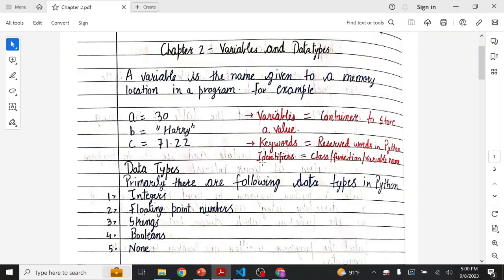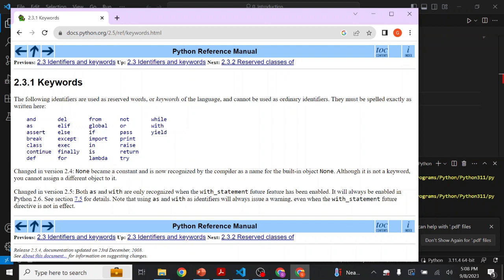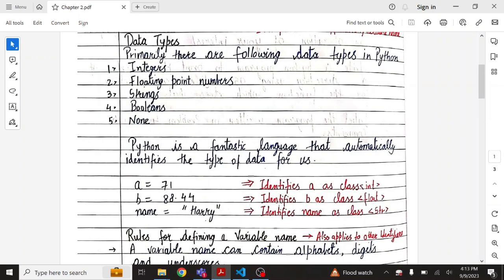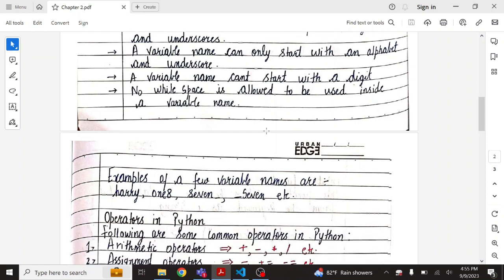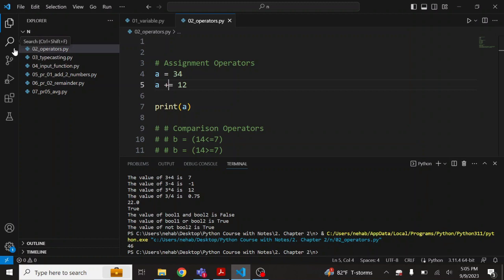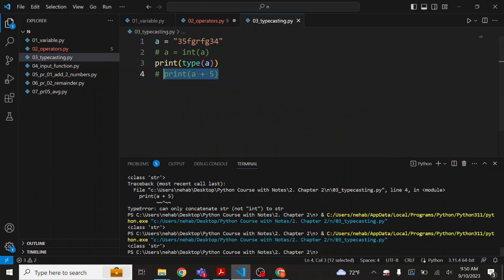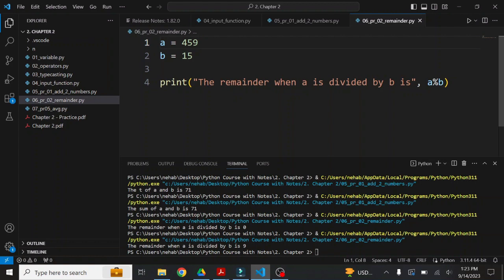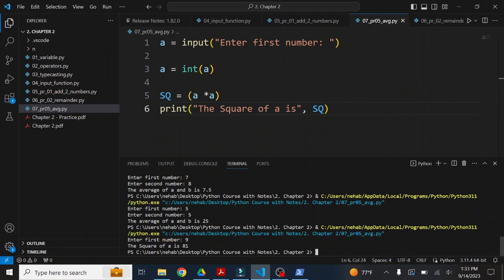Chapter 2| Python Variables & Data Types-Python Tutorial for Beginners (With Notes)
4 basic data types
integers
floats
strings
booleans
tips & tricks
In this lecture we are discussing about DataTypes in Python:

Python has several built-in data types. Here are some of the most common ones:

i) NoneType: This is a special data type that represents the absence of a value. It is similar to null in other languages.
ii) Numbers: These can be integers, floating-point numbers, or complex numbers.
iii) Booleans: These are values that represent True or False.
iv) Lists: These are ordered collections of objects, enclosed in square brackets.
v) Tuples: These are similar to lists, but are immutable (i.e., their contents cannot be changed), and are enclosed in parentheses.
vi) Sets: These are unordered collections of unique elements, enclosed in curly braces.
vii) Strings: These are sequences of characters, enclosed in single or double quotes.
viii) Ranges: These are immutable sequences of numbers, and are commonly used to iterate over a sequence of numbers in a for loop.
ix) Dictionaries: These are collections of key-value pairs, enclosed in curly braces.

Note:In addition to these built-in data types, Python also allows you to define your own custom data types using classes.

i)None Type
a=None
type(a)

ii)Numbers
int: if you want to assign a integer value to a variable
a=5
type(a)

float: if you want to assign a float value to a variable
num =2.5
type(num)

complex: if you want to assign a complex value to a variable
num =2+9j
type(num)

# type conversion:  if you want to convert one data type to another data type
a=5.6
b=int(a)
type(b) # output : int
k=float(b)
type(k) # output : float
c=complex(4,5)
type(c) # output : complex

iii)boolean: if you want to assign a variable with a boolean value
a= True
type(a)  # output : bool
bool=3 less then5
True
type(bool)

e

vii) String: if you want to assign sequence of characters to a variable
-- In Python, a string is a sequence of characters enclosed in single or double quotes.
Strings are immutable, which means that they cannot be modified once they are created.

str = "hello"
type(str) # output : str

we are not talk about char data type in python
st='a' # every character is a string in python